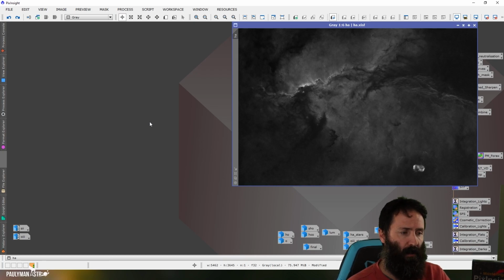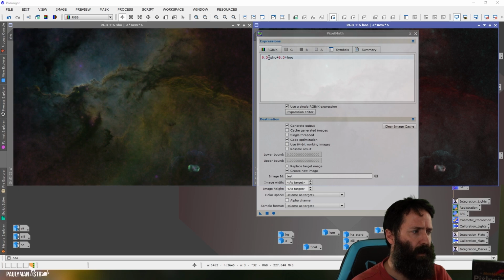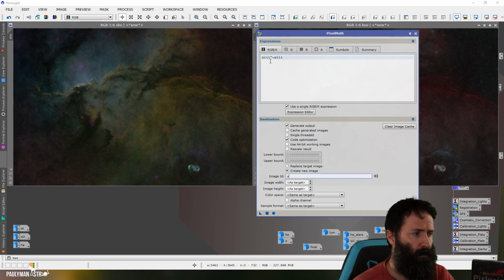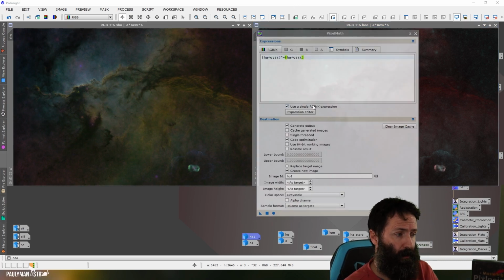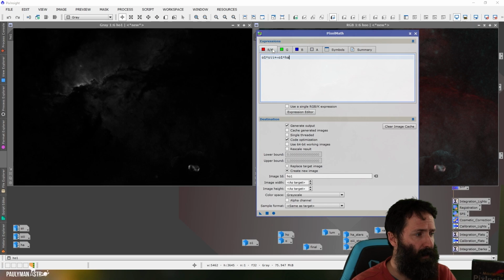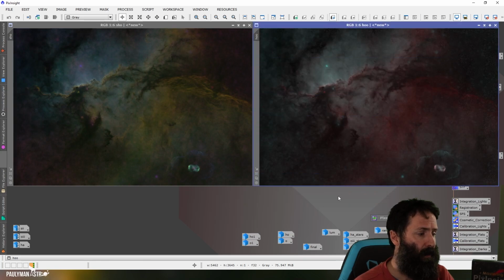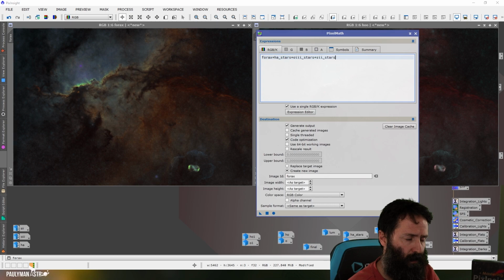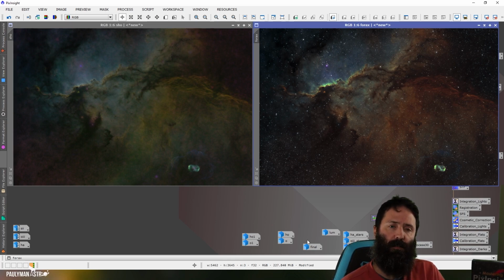The Forax Narrowband Palette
In this video I show you how to use dynamic Pixel Math expressions in PixInsight to produce a narrowband palette based on your data to produce something other than just a standard SHO or HOO image.

If you are interested in learning more about the dynamic Pixel Math expressions, here is the link to a fantastic write up by Forax himself:

This was supposed to be a Five Minute Friday but I was overly ambitious and so it is now more like a 15 Minute Saturday.

00:00 - Intro
00:48 - My Data and Preprocessing
01:45 - The SHO and HOO versions
02:20 - Fixed Pixel Math expressions
03:29 - What are dynamic Pixel Math expressions?
05:00 - Creating the dynamic expression images
07:15 - Creating the Forax image
10:48 - Boosting the dynamic expressions
11:39 - The final Forax image
12:10 - Final tweaks of saturation and hue
13:58 - The LRGB final image
15:28 - Outro

If you enjoyed this content and would love to see more then please consider buying me a coffee via PayPal.